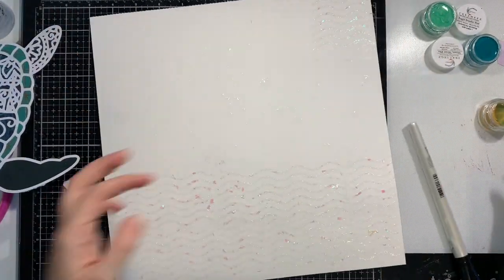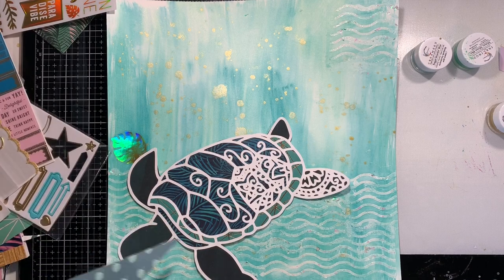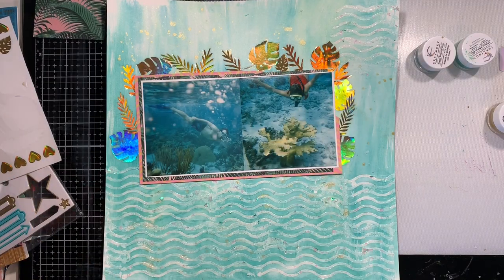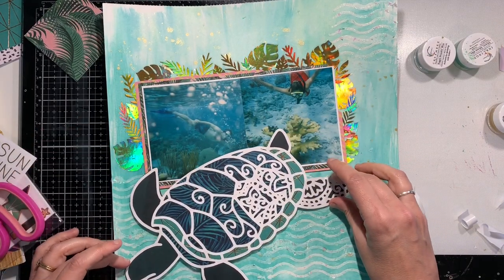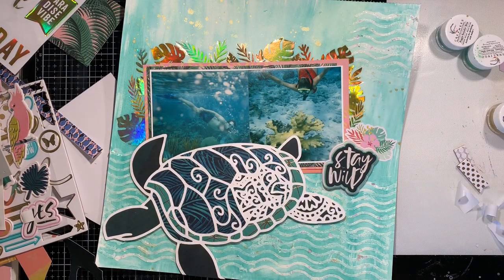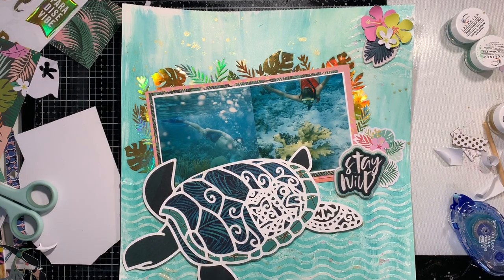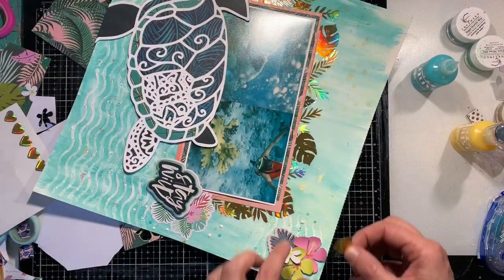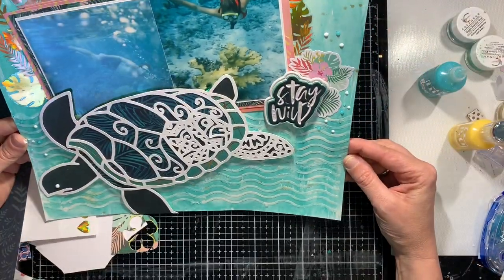COAPA Cutfiles DT Layout (Stay Wild 12x12 process)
You are going to love the new animal kingdom release at COAPA!  I used the turtle cutfile for this layout and love how it turned out.  Check out Virginia's store on Etsy below and don't forget to join the Facebook group.